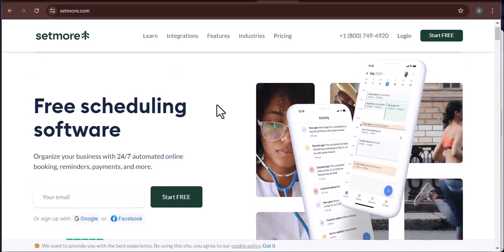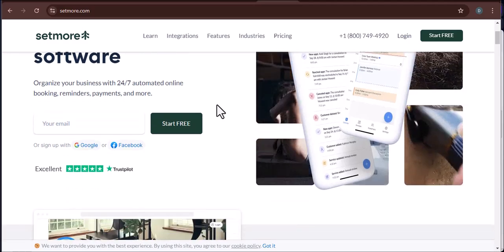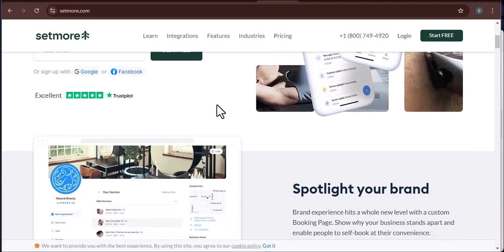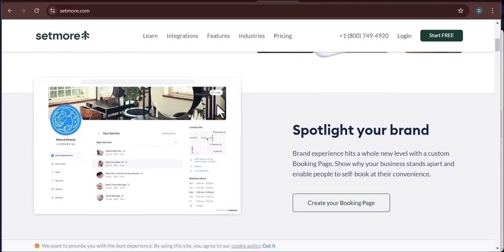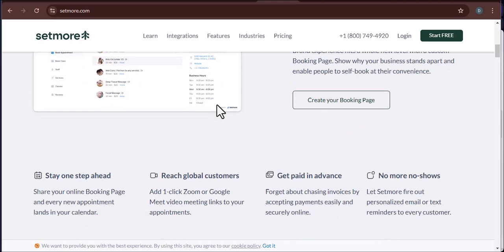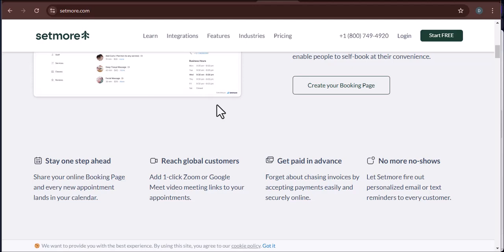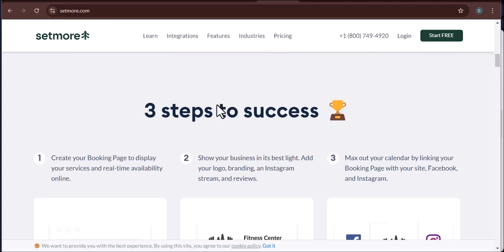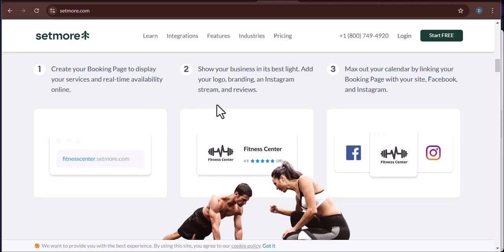How do you open slots on Setmore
In this video, you will learn about How do you open slots on Setmore

9 YouTube Channel Ideas to Help You Choose Your Own

✅IGNORE THIS
Related Search: